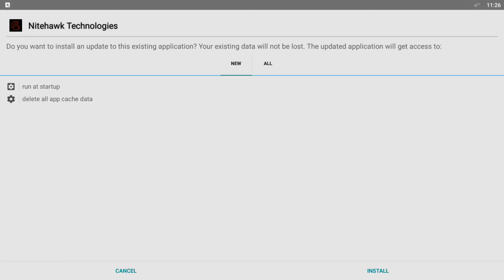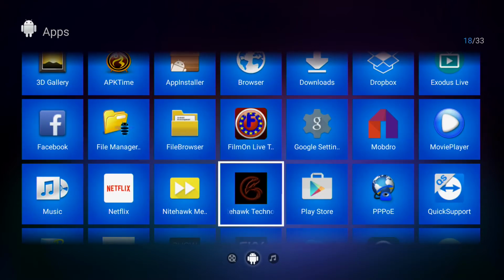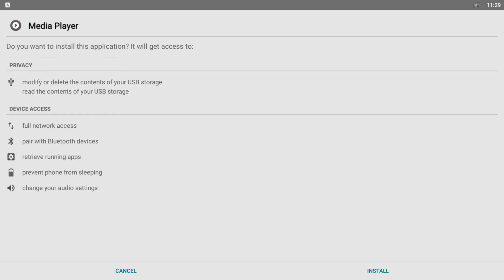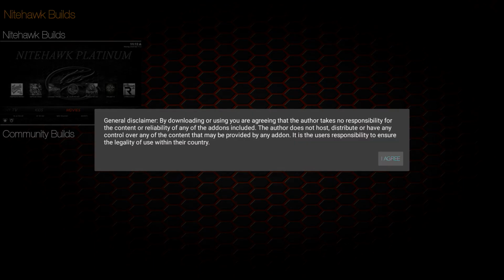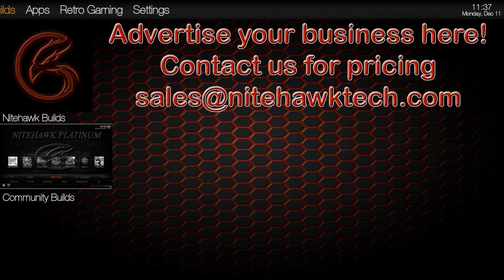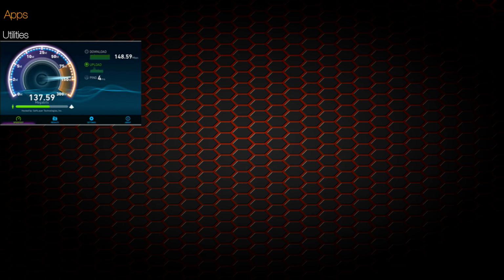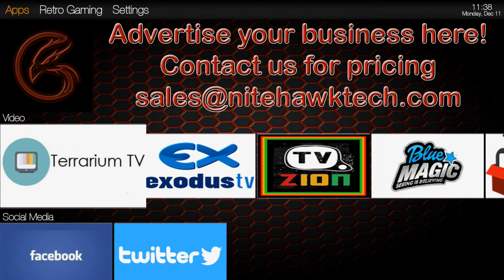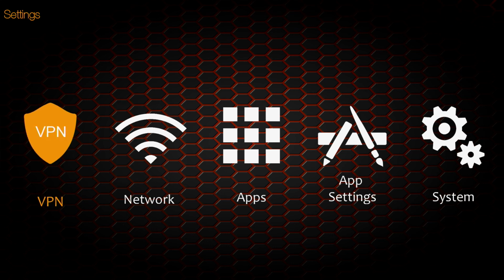Nitehawk Software Version 5 Update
This video will guide you through the version 5 update process